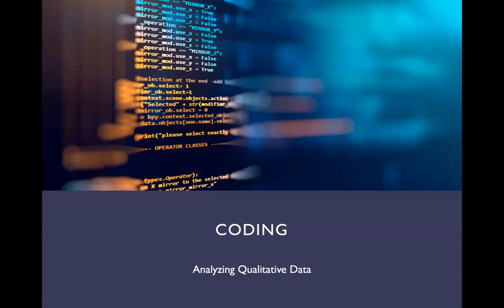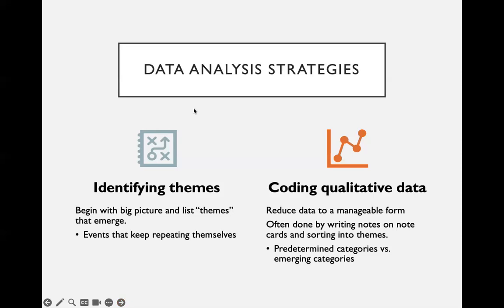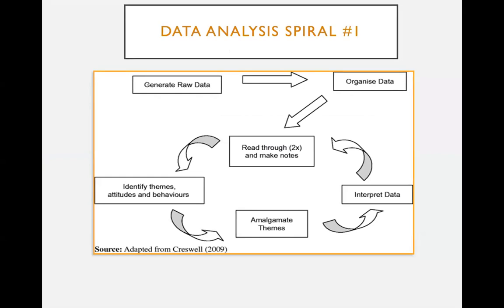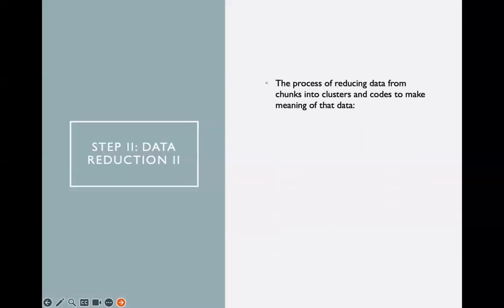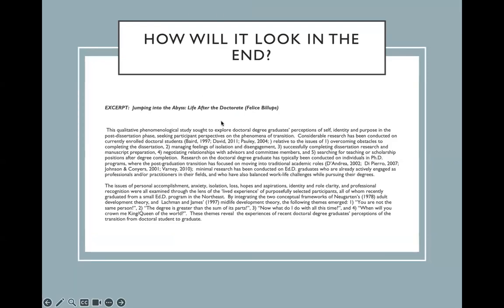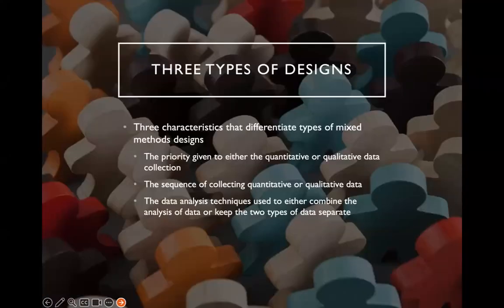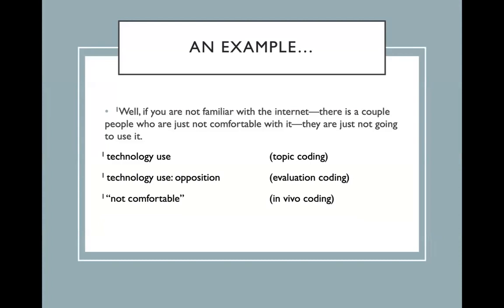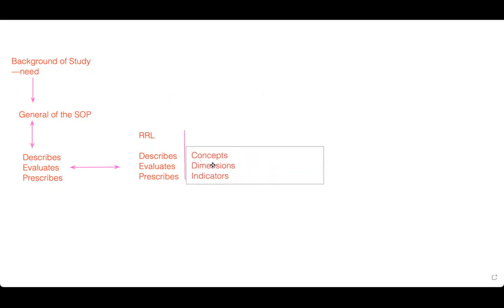What to do with Qualitative Data?